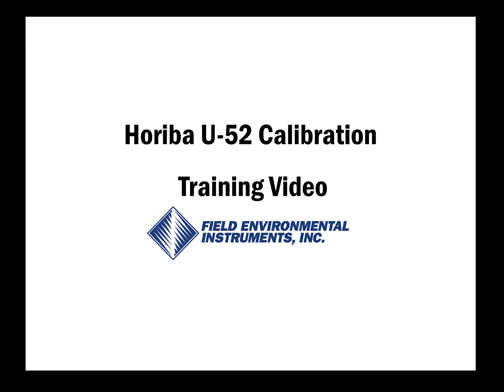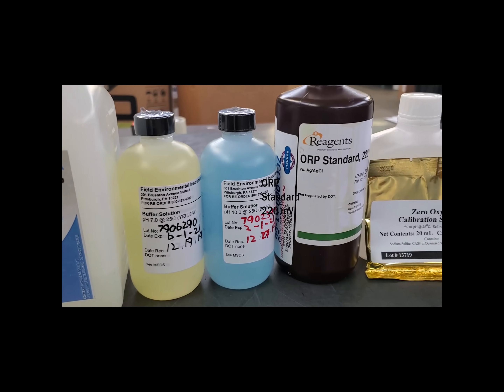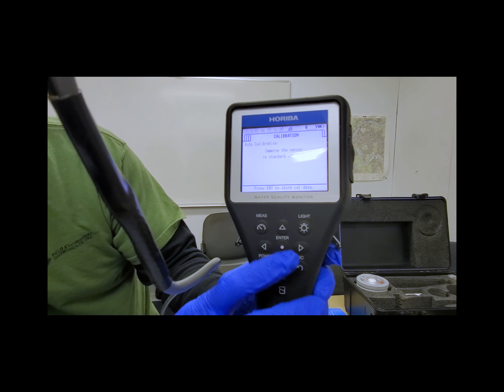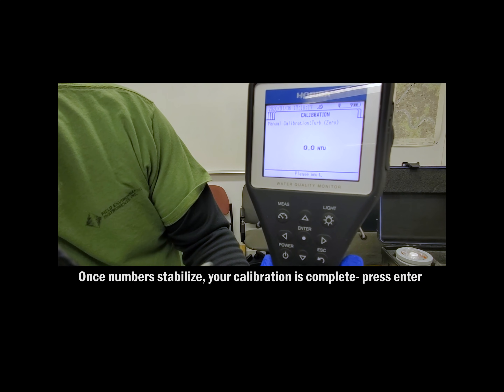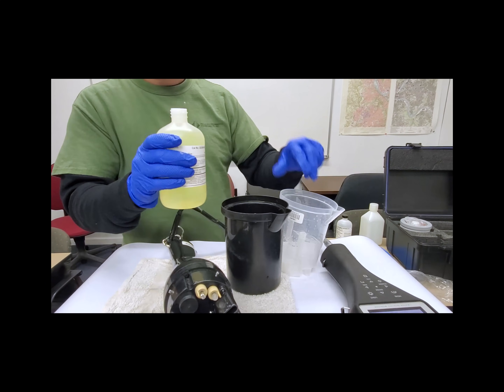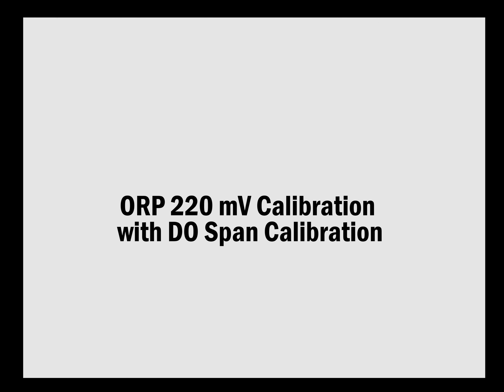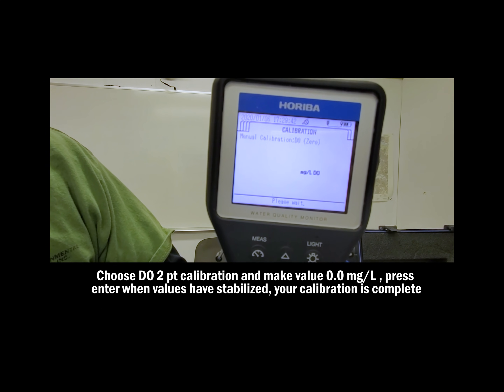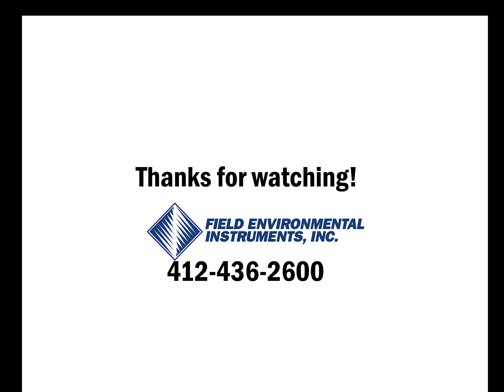Horiba U-52 Calibration Training Video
The Horiba U-52 Multiparameter Water Quality sonde comes with a fixed cable of 2, 10, or 30 feet.  This is how we at FEI calibrate this instrument with parameters of temp, pH, Salinity, Conductivity, Turbidity, Total Dissolved Solids (TDS), Oxidation-Reduction Potential (ORP), and Galvanic Dissolved Oxygen (DO). Follow the steps and you will have the most accurate measurements for your environmental projects!